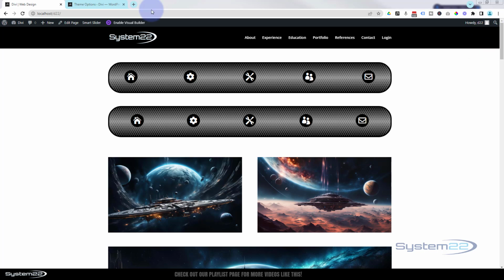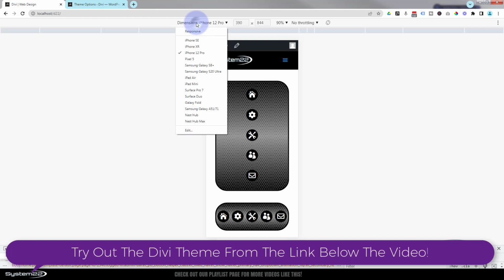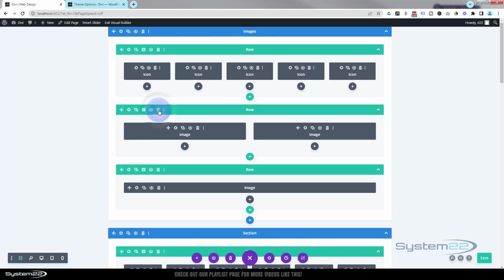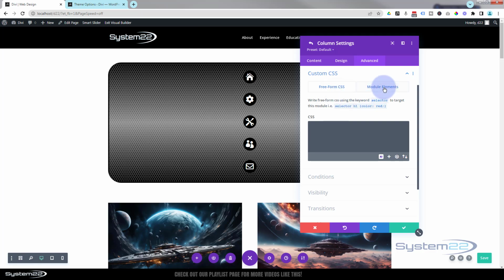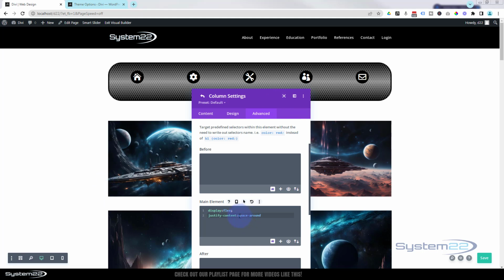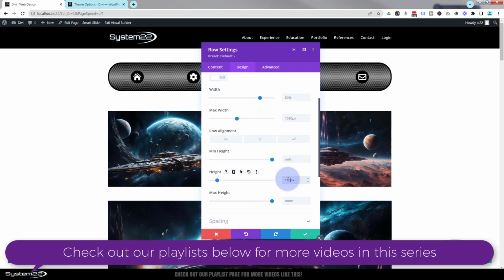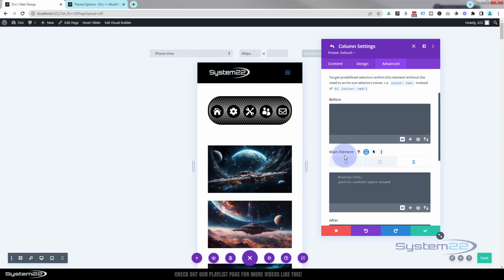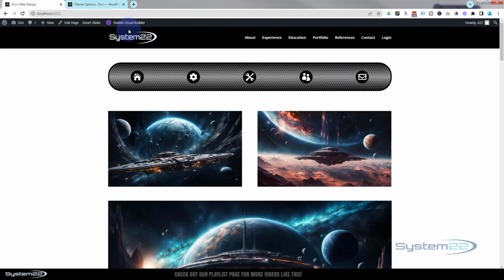Using Flex CSS To Align Your Elements: Divi Theme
In this comprehensive tutorial, we dive deep into the world of CSS Flexbox to empower you with the skills to perfectly align elements within your Divi Theme designs. With step-by-step guidance, you'll uncover the magic of Flex CSS, mastering the art of layout design like never before. Whether you're a beginner or an experienced designer, this video unlocks the secrets to achieving pixel-perfect alignment, enhancing the visual appeal and usability of your Divi Theme websites.

Join us as we explore the power of Flex CSS within the Divi Theme framework, revolutionizing your design workflow and unleashing your creativity. Say goodbye to design limitations and hello to seamless alignment as we delve into the intricacies of Flexbox CSS. By the end of this tutorial, you'll possess the knowledge and skills to effortlessly align elements within your Divi Theme projects, elevating your design game to new heights. Don't miss out on this opportunity to level up your design skills and create stunning layouts with ease!

v=ZAO2MH0dQtk&list=PLqabIl8dx2wo8rcs-fkk5tnBDyHthjiLw

v=rNhjGUsnC3E&list=PLqabIl8dx2wq6ySkW_gPjiPrufojD4la9

display:flex;
justify-content: space-around;